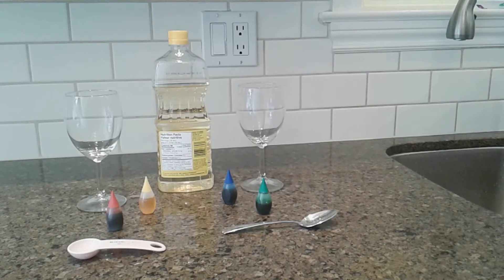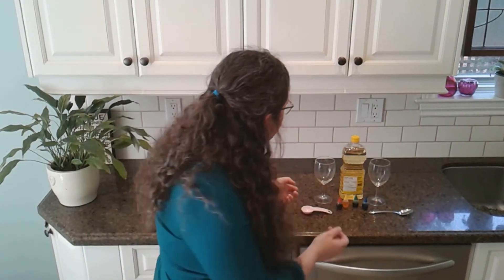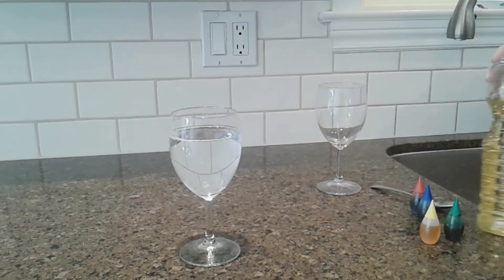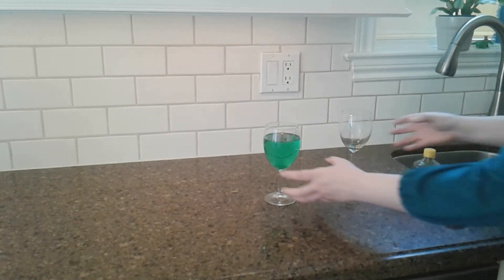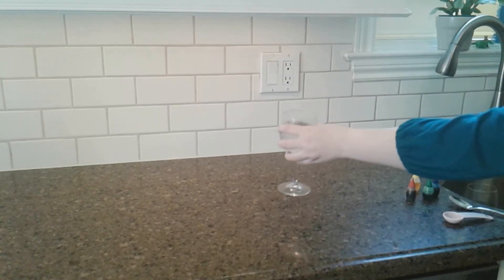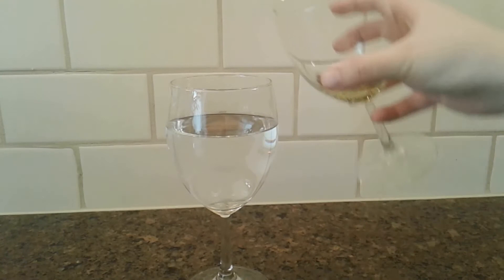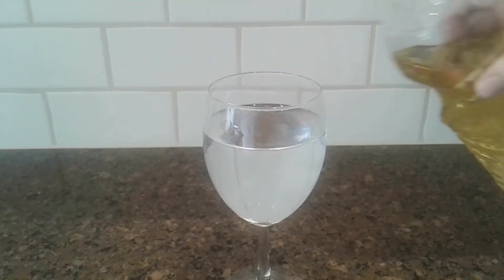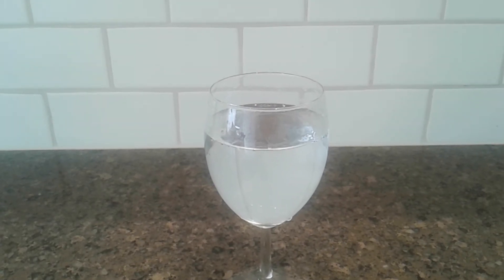Summer Wonder - Mini Makers - Underwater Fireworks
Welcome to Summer Wonder at Home! Every Friday from June 26 to September 4 we’ll be releasing a new Mini Makers video for the young learner to explore Science, Technology, Engineering and Math concepts from home.

We’d love to see what you’ve created. Share a picture of your creation with us on social media by tagging @torontolibrary on Twitter and Instagram or @torontopubliclibrary on Facebook. We’d love your feedback. Tell us what you think about our Live & Online programs!

We’d love your feedback. Tell us what you think about our Live & Online programs!